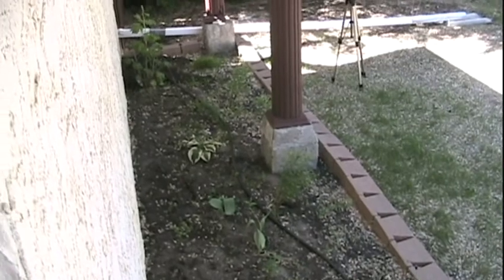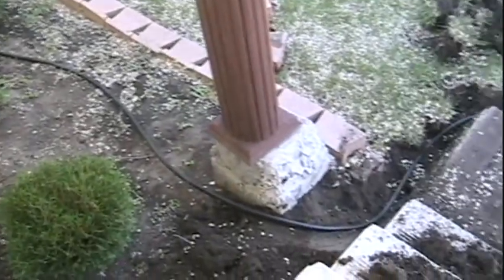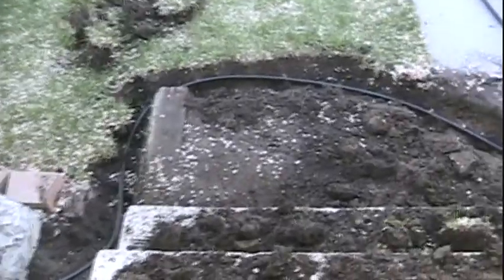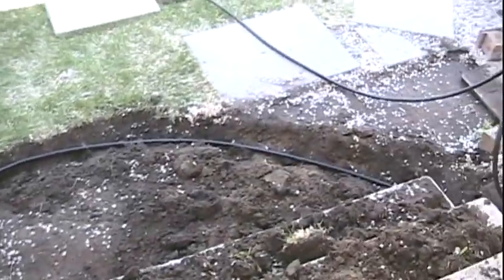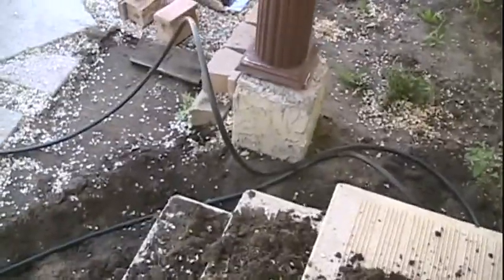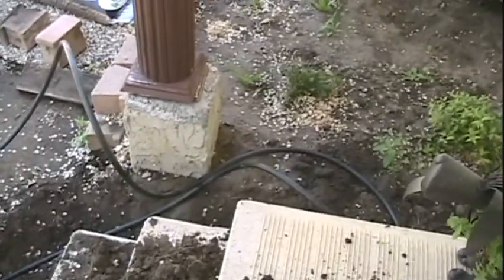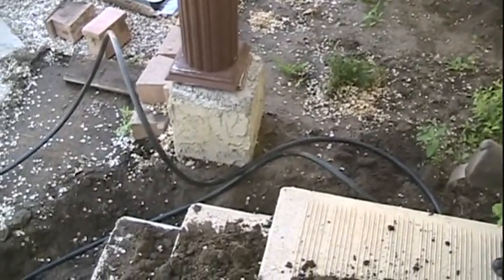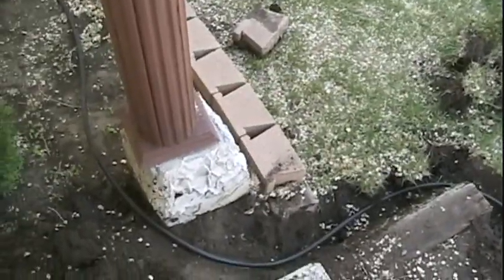Make-shift Drip Irrigation Project -Pt 5- Laying Pipe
Trenching the poly pipe into our flower beds and underneath of our patio stones for our make-shift irrigation project.

To find all the parts you'll need to complete your own drip irrigation project, head over